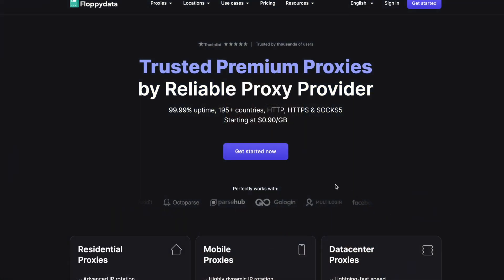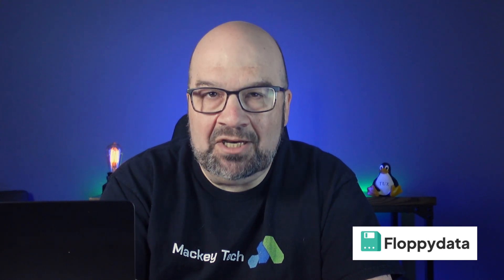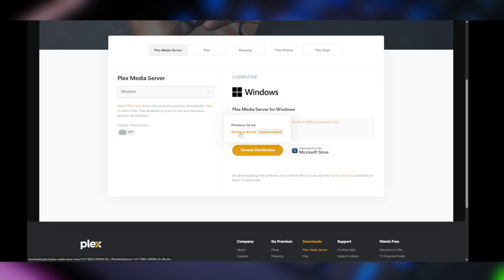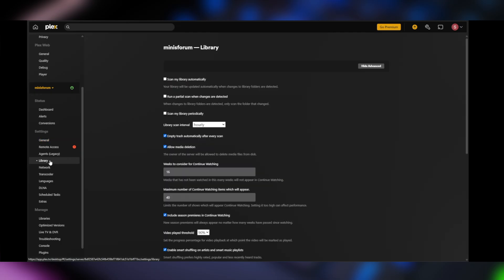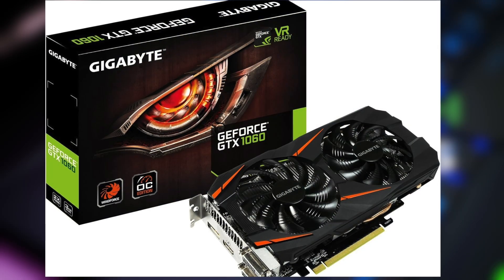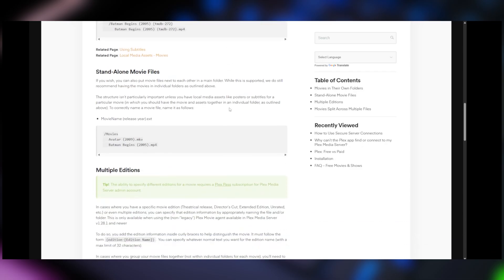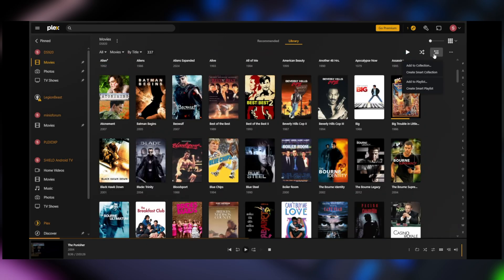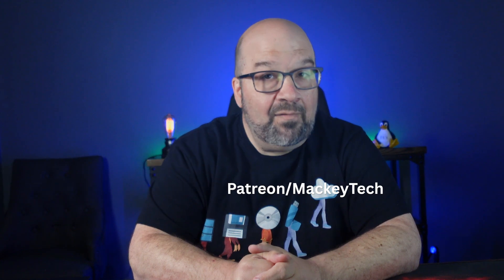Plex Media Server: The Ultimate Setup Guide (2025 Edition)- Part 1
Plex Video Description

Today we’re starting a 3 part series of media streaming services, starting with Plex TV.
We’re going to touch upon a bit of history, how to install and configure plex on Windows, organize your libraries and define what video transcoding is!

These are the tools I trust—check them out! ❤️

Find Mackey Tech Here!

Chapters:

0:30 Got Movies?
0:35 Sponsored Integration
2:37 Plex history
3:48 Installation Plex
5:35 Configuration options
6:46 What is video transcoding?
8:00 Adding and organizing media libraries
11:24 Conclusion